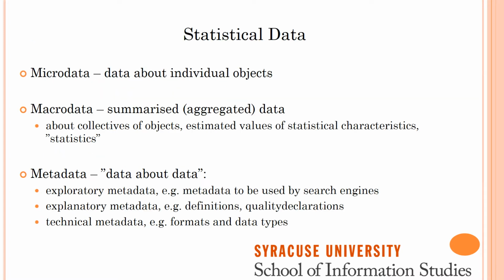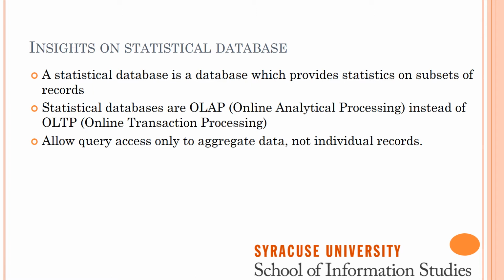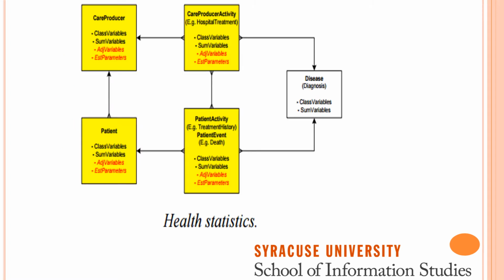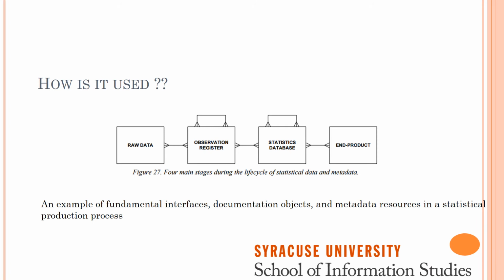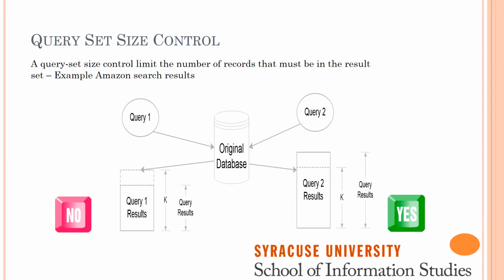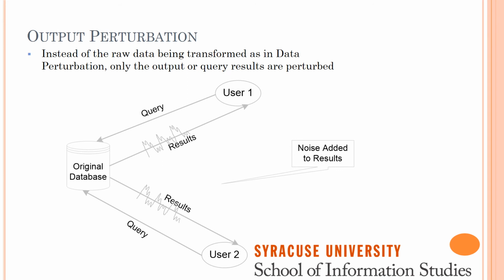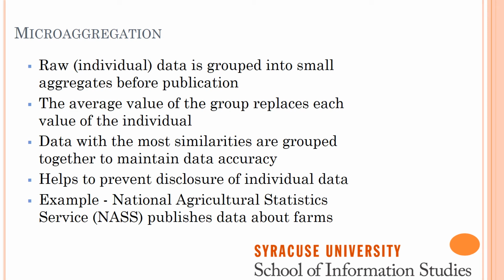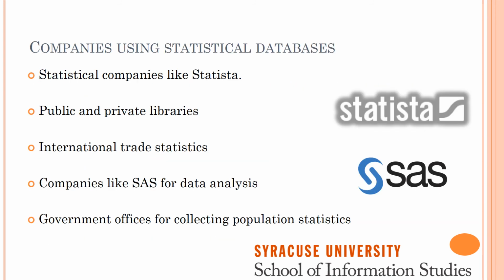Advanced Statistical Databases - IST 659